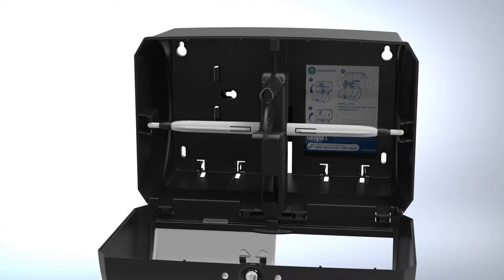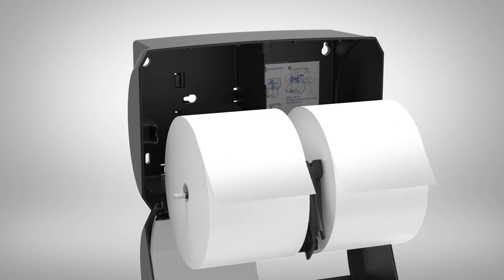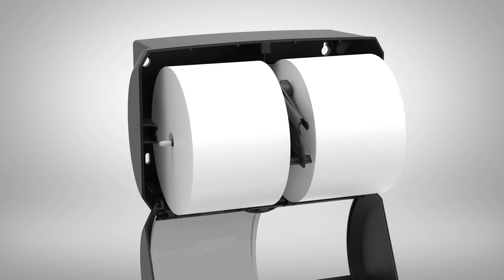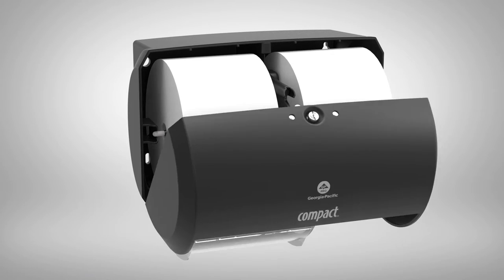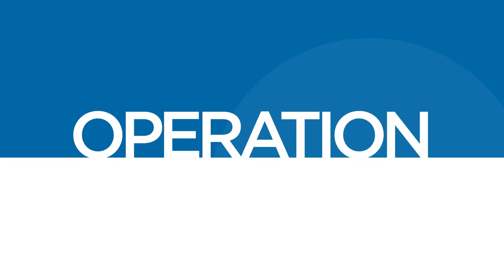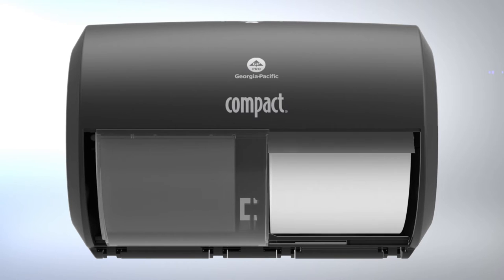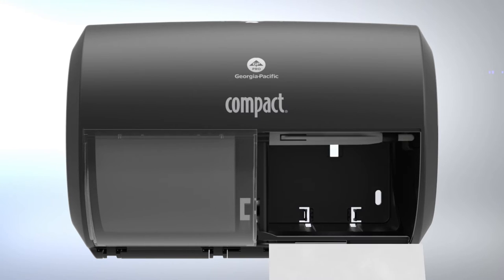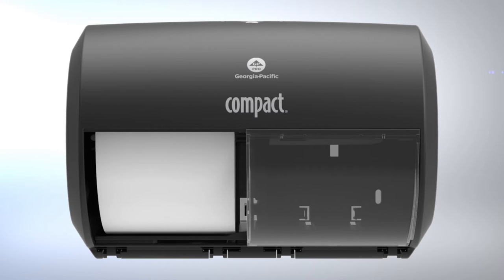Compact® Side By Side Tissue Dispenser- Operation Instructions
Compact® Toilet Paper Systems get to the core of your needs. Attractive dispensers are flexible and space-saving with long-lasting premium rolls and a sleek, modern design that meets the high standards of your facility.